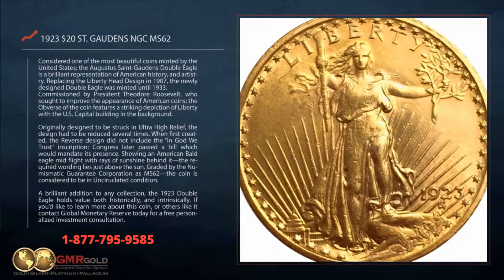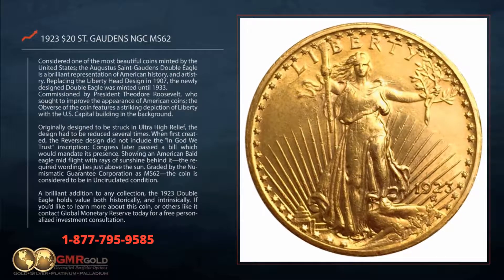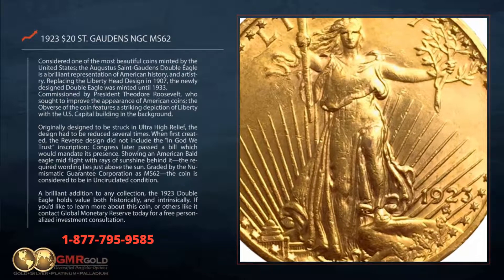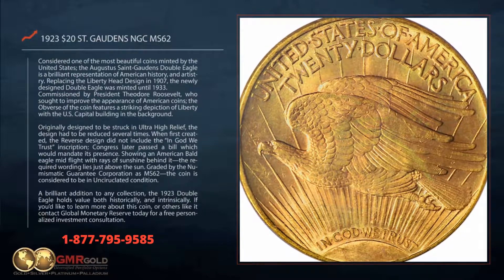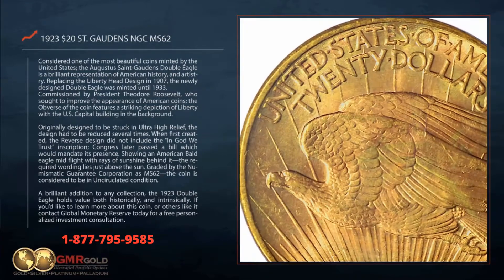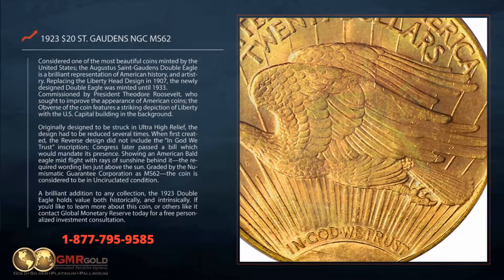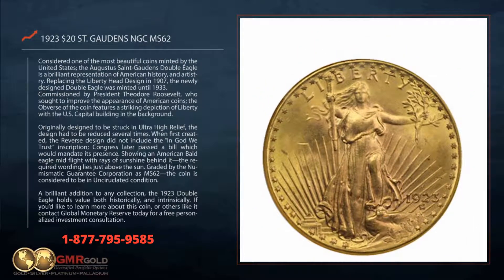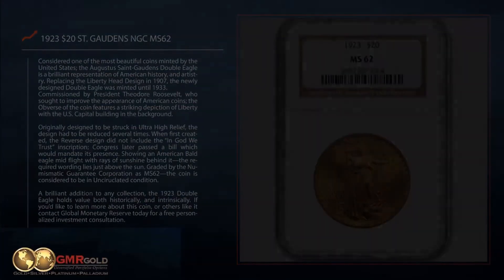1923 $20 Saint Gaudens NGC MS62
GMRgold.com